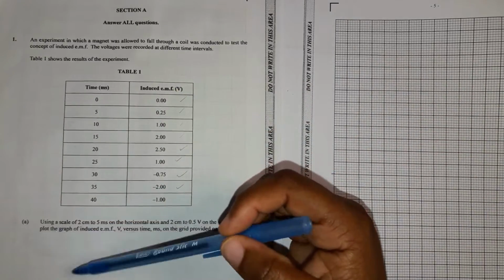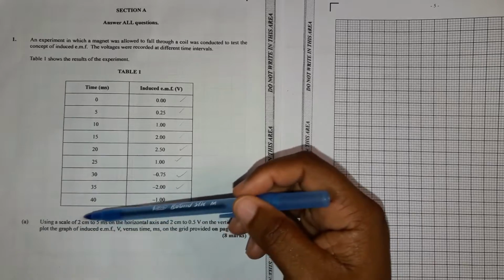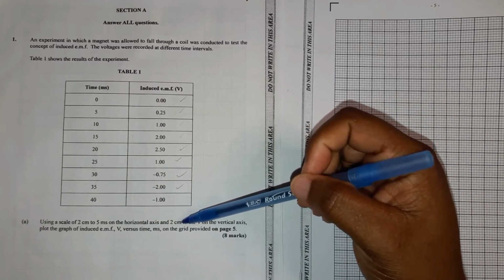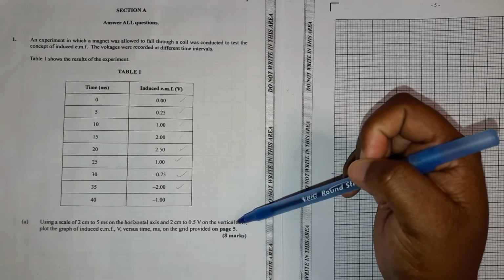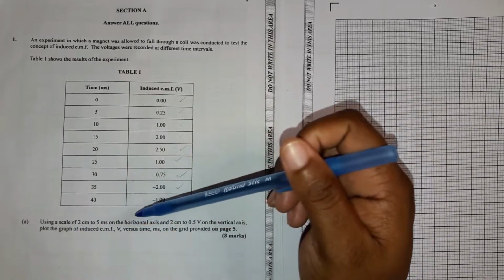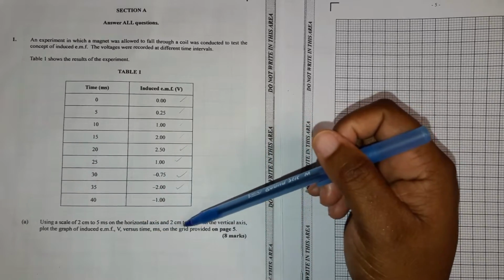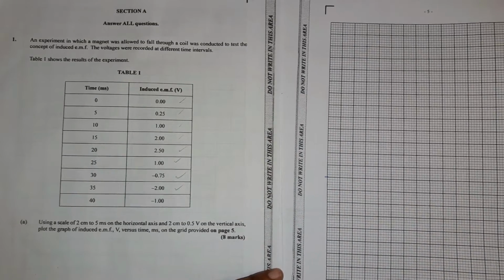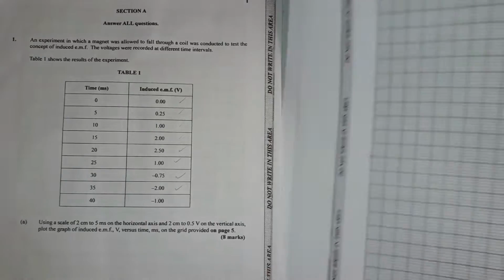Phys May 2017 Q 1